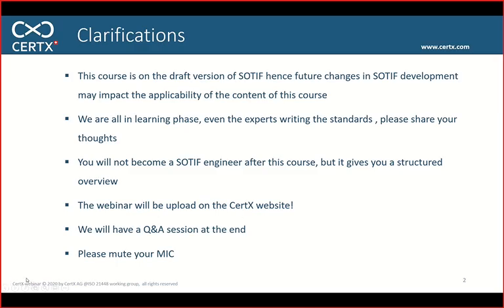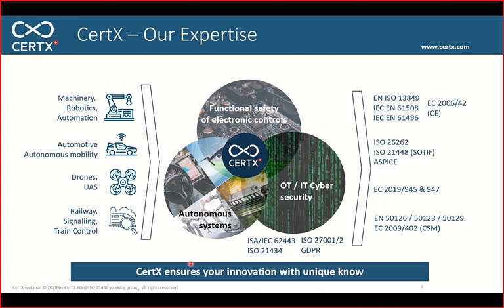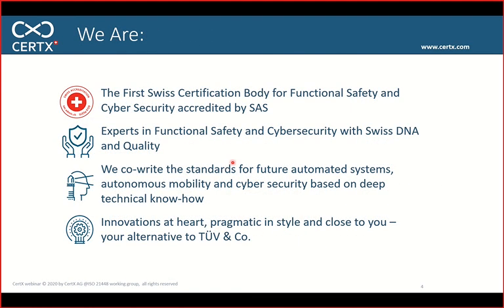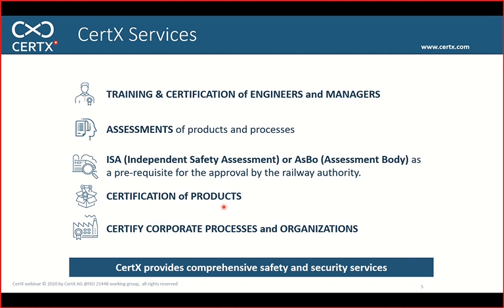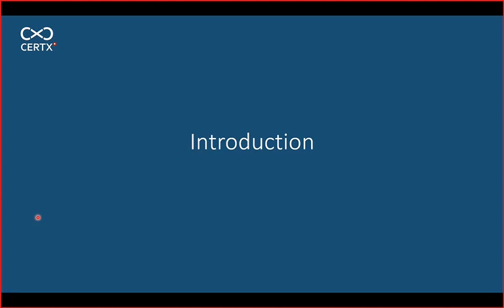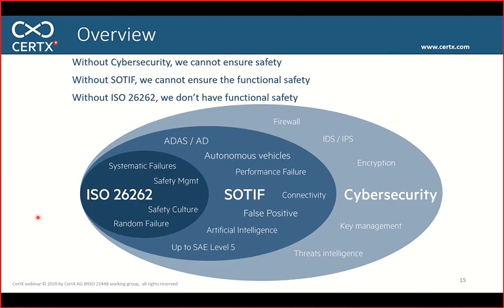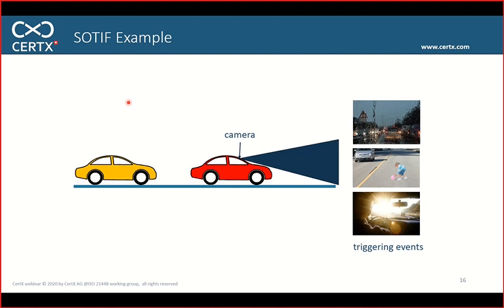CertX Webinar SOTIF ISO 21448 hazards